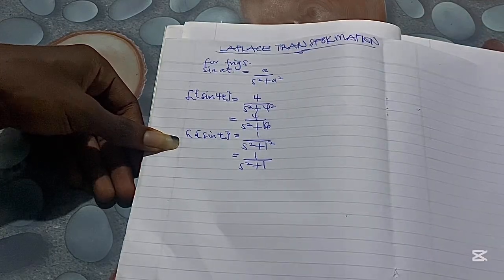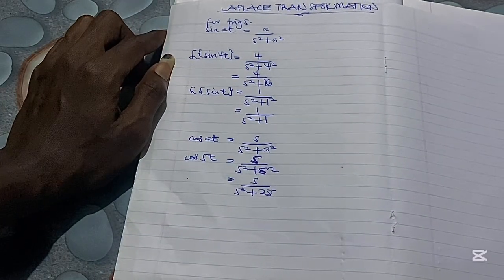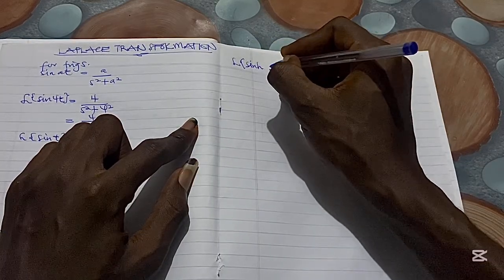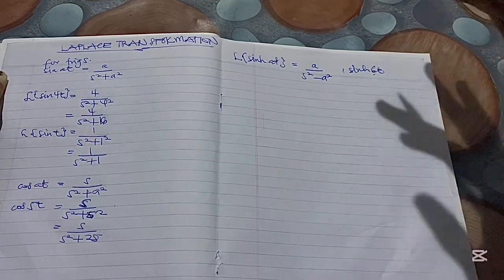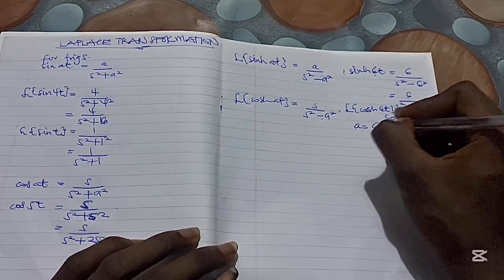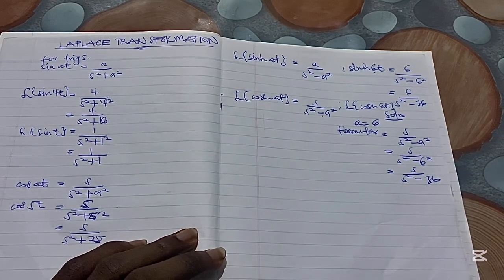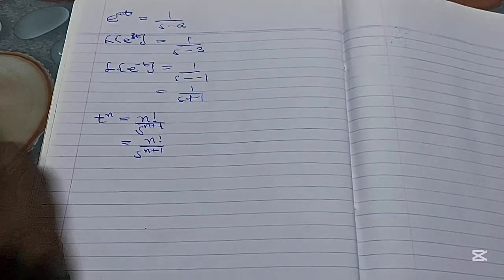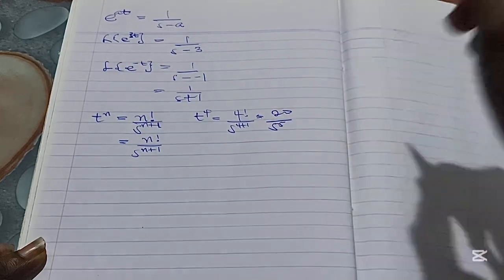LAPLACE TRANSFORMATION 🔥❤️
A simplified way of solving laplace transformation.
Simplified to the core
As usual ; text me if you ain’t cool with any part